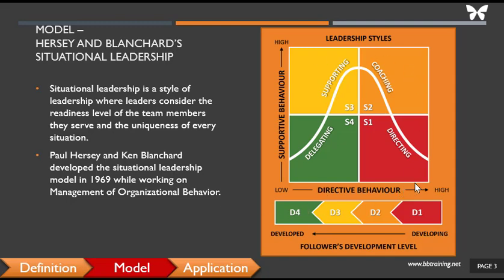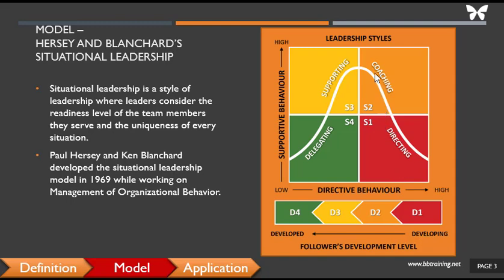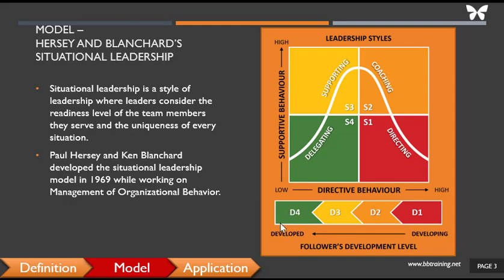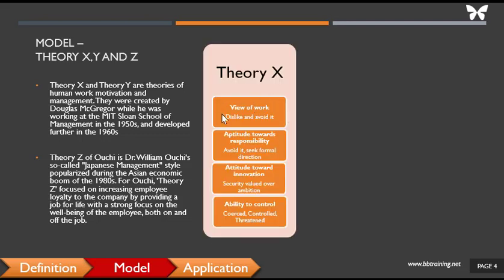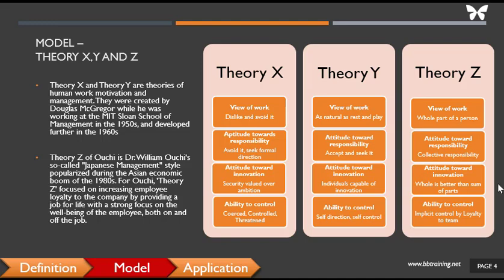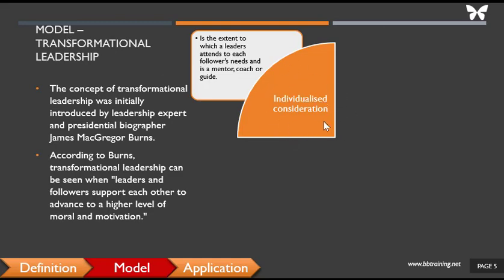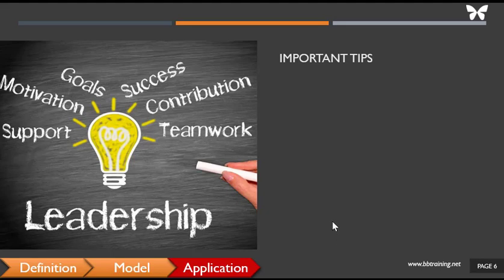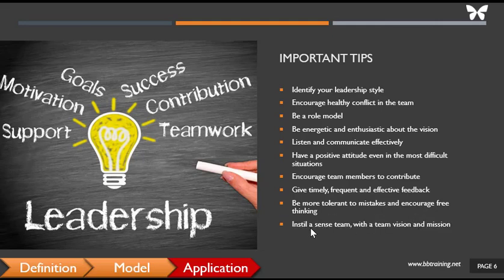Leadership Styles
No one leadership style is the best, leaders need to assess the situation, development needs of the team, the risk involved and even the motivation levels before taking a decision.